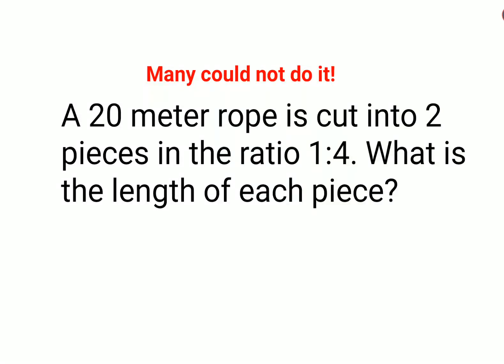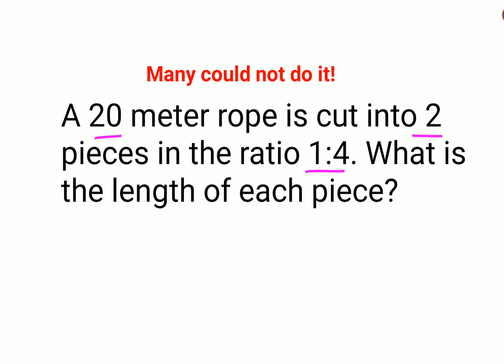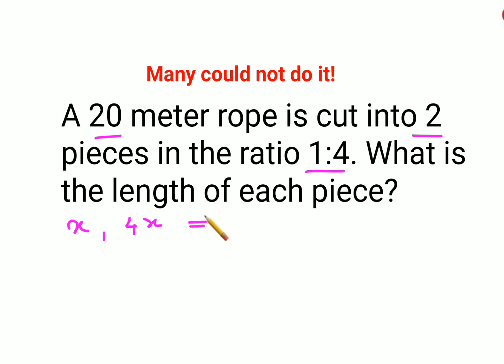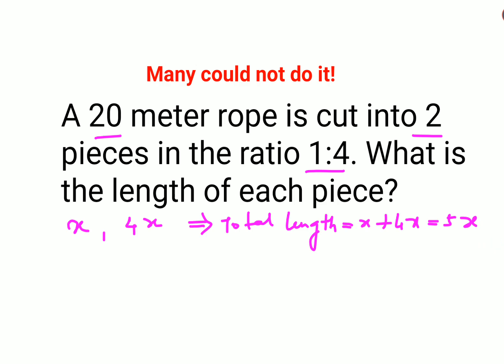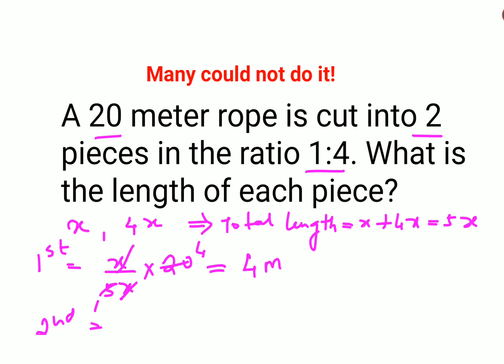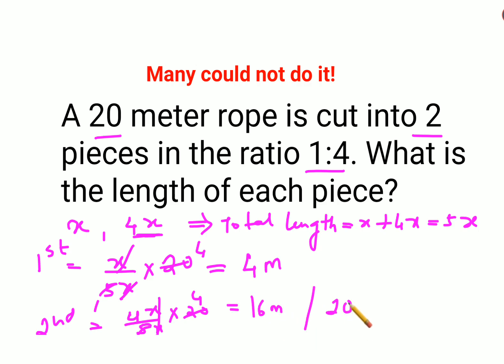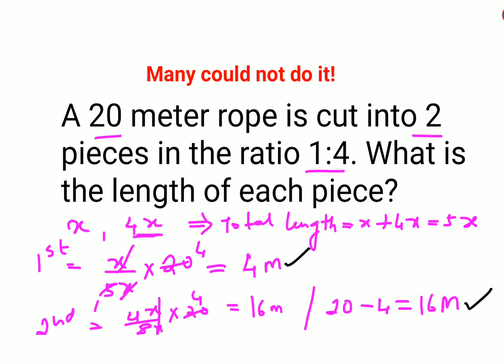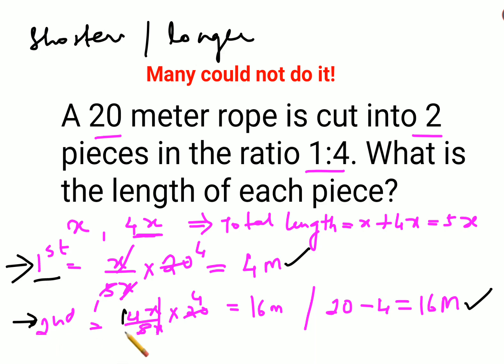What is the length of each piece? Many failed this France Math Test question. Can you do it?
factorial expressions
exponential factorial
0 factorial
5 factorial
9 factorial
1 factorial
7 factorial
2 factorial
n factorial
i factorial
factorial 7
factorial 6
factorial 5
factorial 8
factorial 9
10 factorial
52 factorial
-1 factorial
factorial hr
factorial 10
factorials e
factorial problem
factorial problems
52 factorial problem
multifactorial problem
left factorial
leetcode factorial
q-factorial
factorial results
n factorial probability
v-factor
x factorial
y=x factorial
y-factor
45 factorial answer
z-factor
z-factor formula
factorial 0.5
0 factorial is 1 proof
0 factorial is 1
0 factorial equals 1 proof
1 factorial
1 factorial equals
1 factorial 100
1 factorial 30
2 factorial calculator
2 factorial
2 factorial design of experiments
2 factorial equals
factorial 3
3 factorial answer
3 factorial factorial
3 factorial
3 factorial design
factorial 40
factorial 4
4 factorial
4 factorial combinations
4 factorial equals
4 factor fractional factorial design